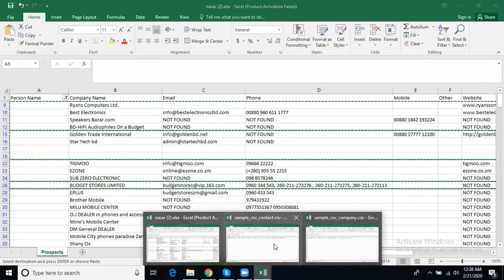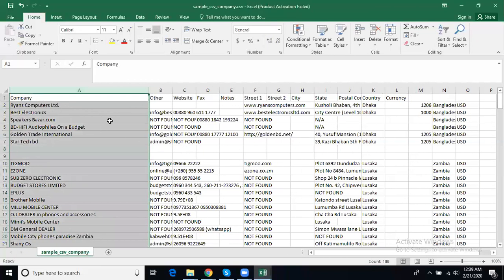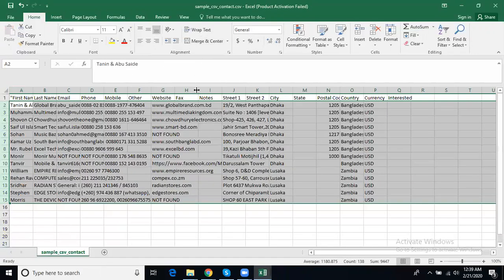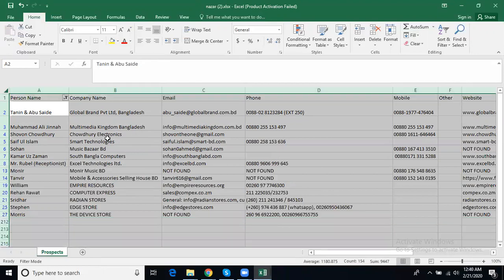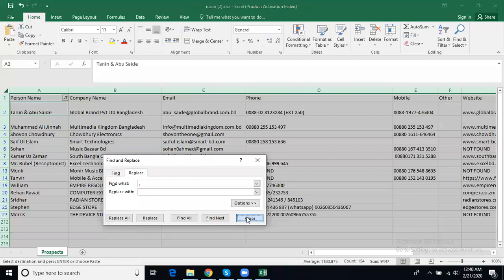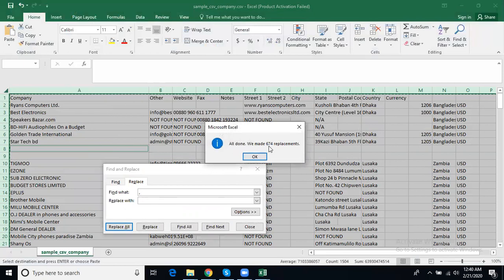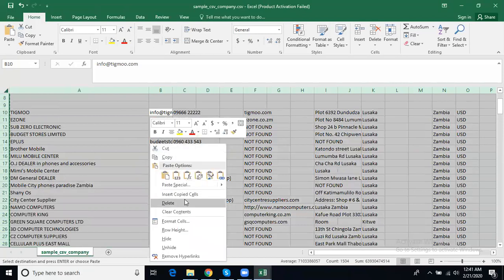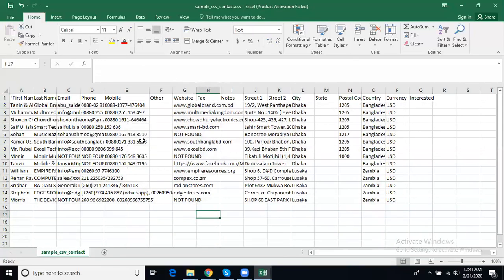Preparing Import (Part 2)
This video shows the steps for handling the common issues of excel file so that it will import correctly in the system.